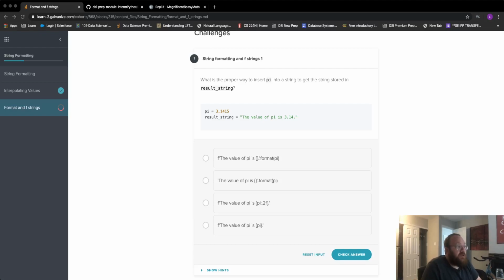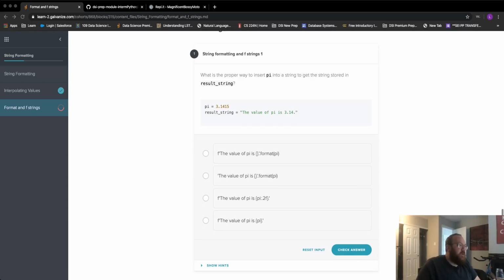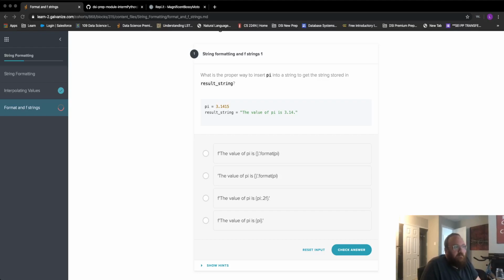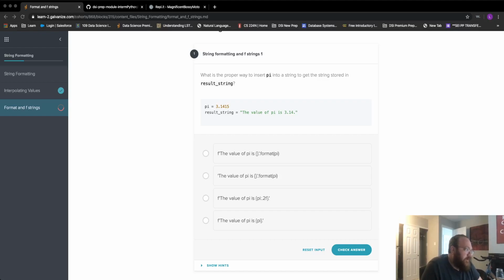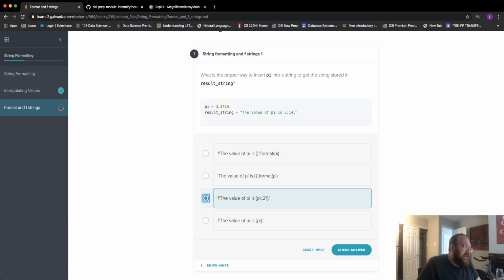String Formatting - Format and f strings - Challenge #1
Lance Barto shows a solution to the first challenge on this